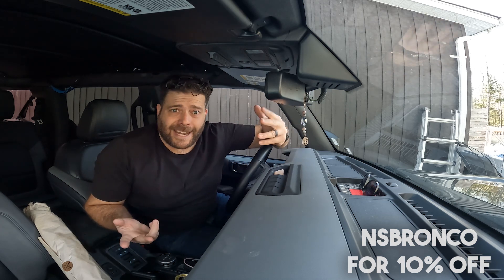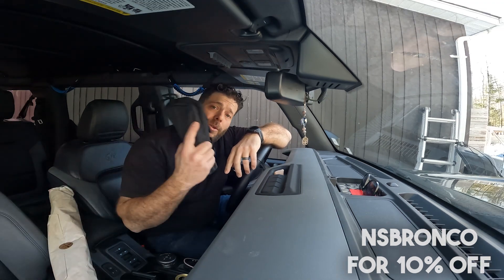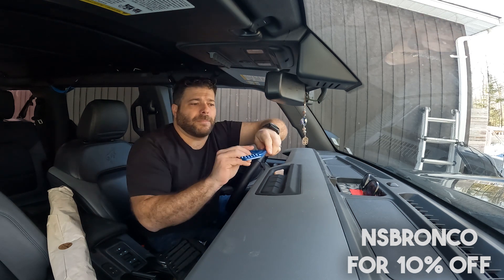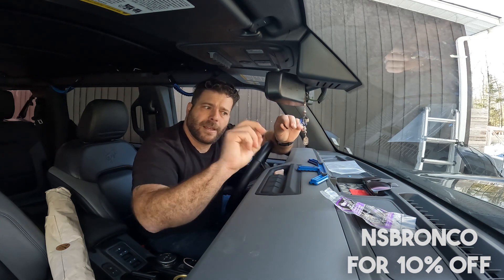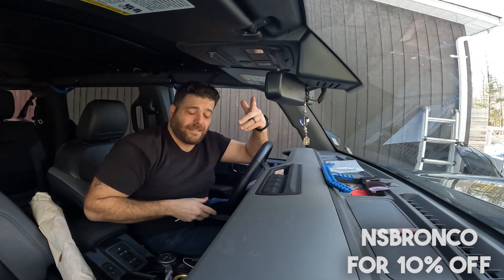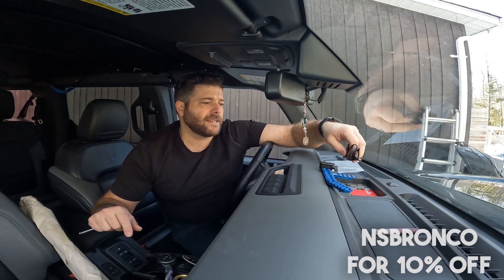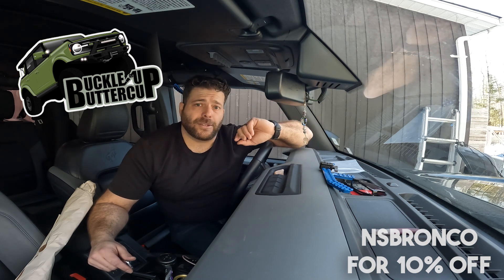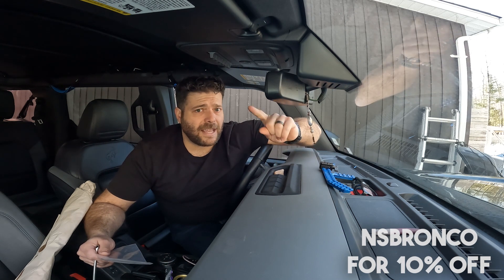Best BRONCO accessory mount - Buck Your Bronco Install and Giveaway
This is hands down the best way to mount your phone and accessories in your Ford Bronco.  You can't beat the price and quality!

BUCK YOUR BRONCO
Check out their awesome mounts and save 10% by using code NSBRONCO at checkout!

For my lifts, lights and Camping gear, look no further than @Rough Country
For the Best Off-Road / Overlanding Gloves, Look no further than GIVE'R
Bronco Rough Country Accessories